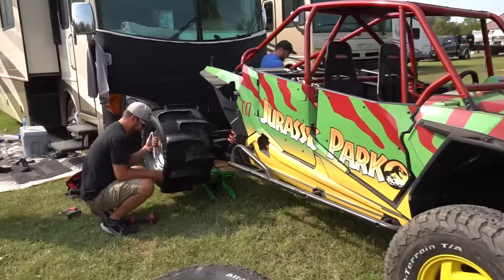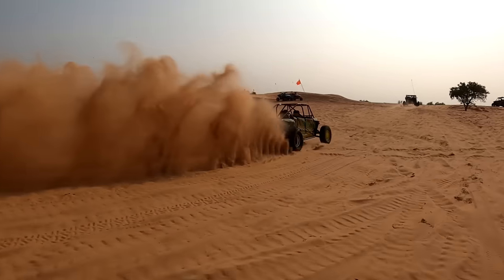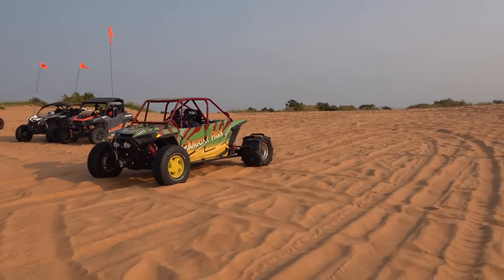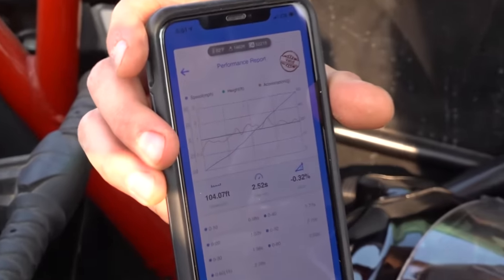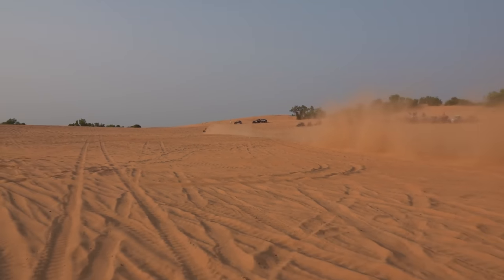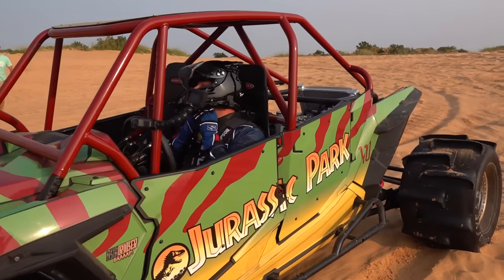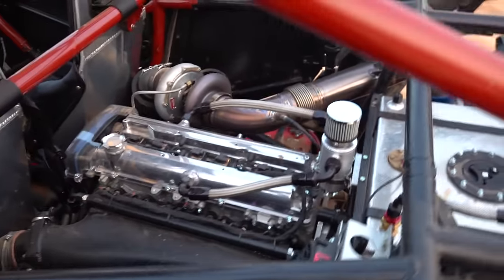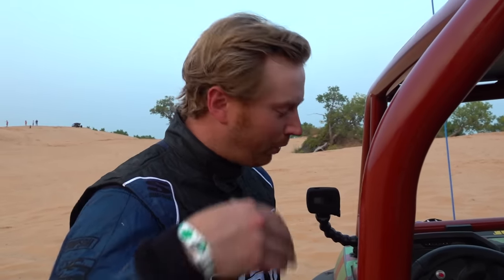1000HP 2JZ powered Polaris RZR hits the sand at LITTLE SAHARA!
This thing on sand is a whole new level of crazy!!